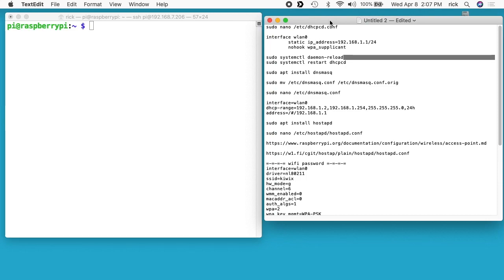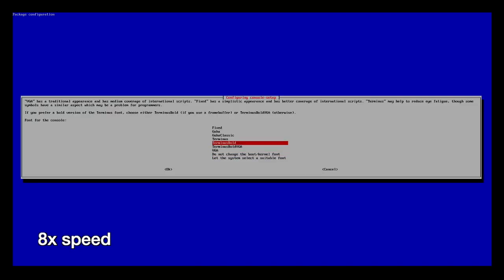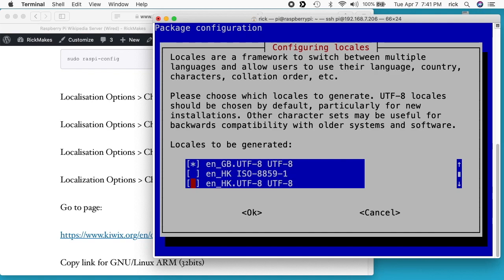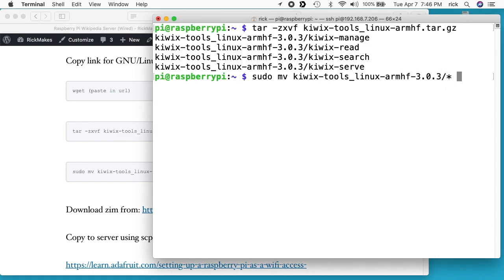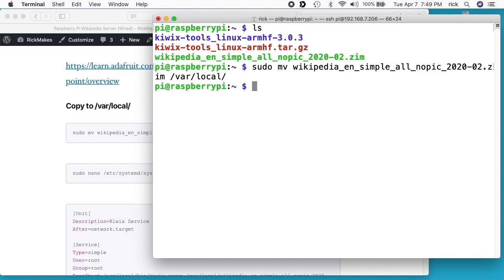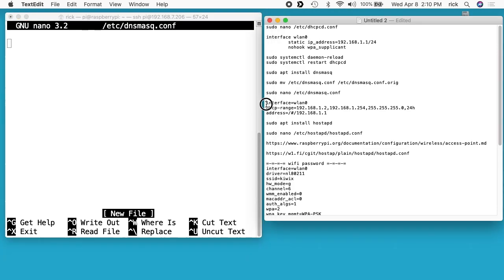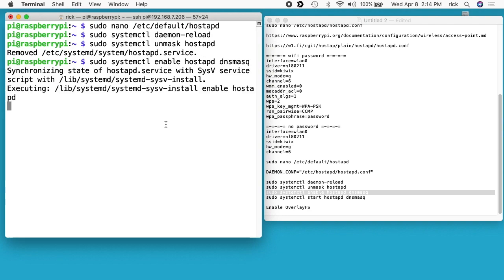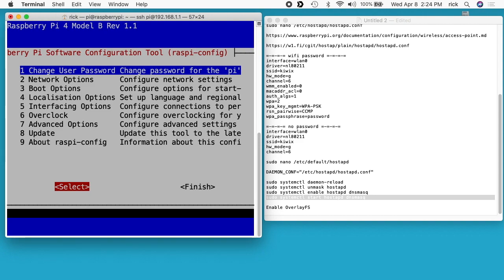Offline Wikipedia Wireless Access Point on a Raspberry Pi using Kiwix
In this video I go over the process of installing Raspbian on a Raspberry Pi. Then I install Kiwix Offline Wikipedia server. Finally, I set up the Raspberry Pi as a standalone WiFi access point with DHCP to serve Wikipedia to wireless clients. All DNS requests direct clients to the Kiwix server. I use Overlay FS to make a read only system so you can turn it off without shutting it down.